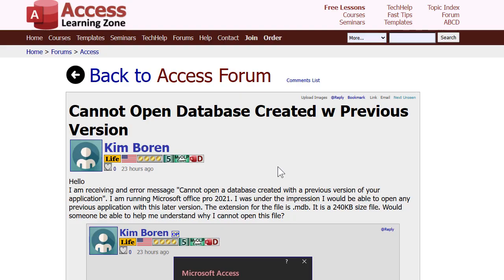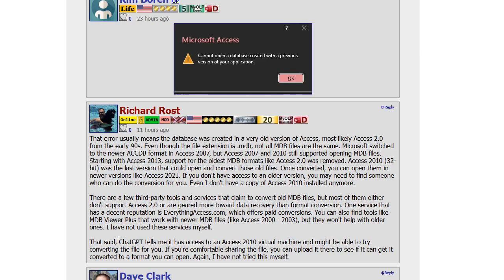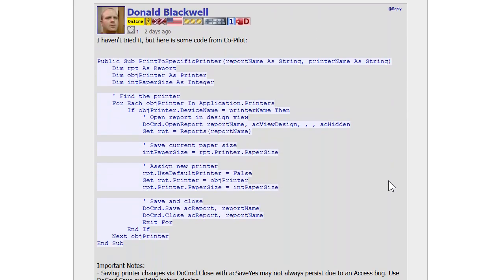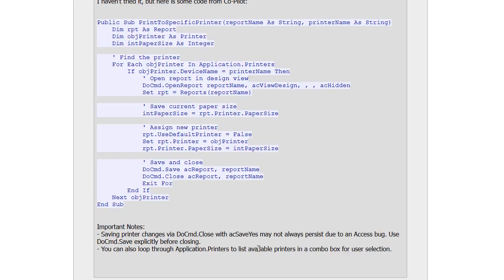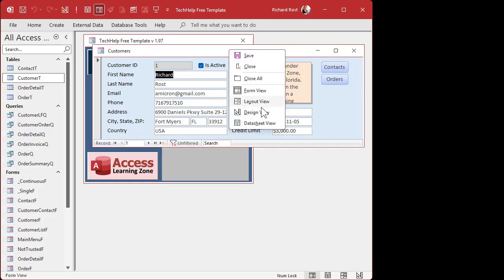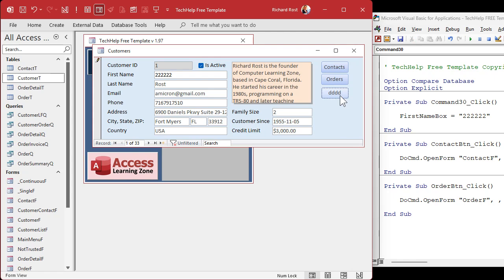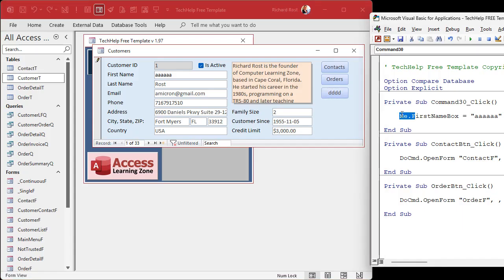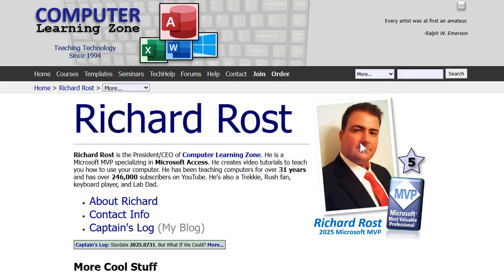Microsoft Access Quick Queries #51: Cannot Open Database Created with Previous Version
In this Microsoft Access tutorial, I answer viewer questions on topics like importing old MDB files into modern Access versions, using tables vs. queries as form record sources, printing to different printers in split databases, form field naming issues, database locking errors, and best practices for working with cascading combo boxes and attachments. I also talk about legacy scripting (VBScript, classic ASP), preference for mapped drives vs. UNC paths, and the importance of proper quote usage in Access and programming. This is part 51.